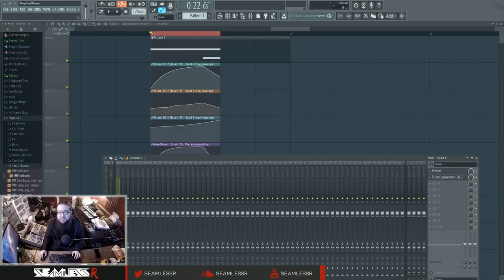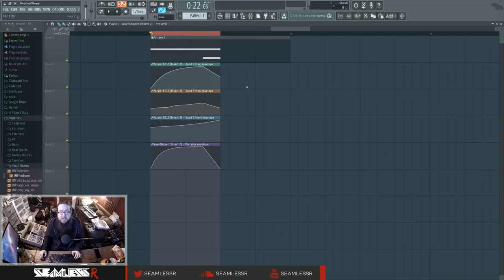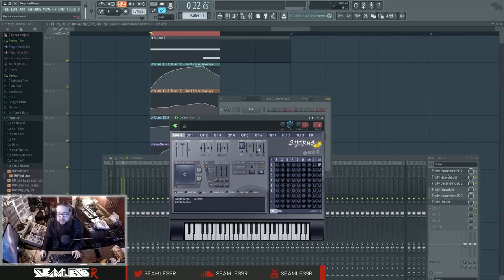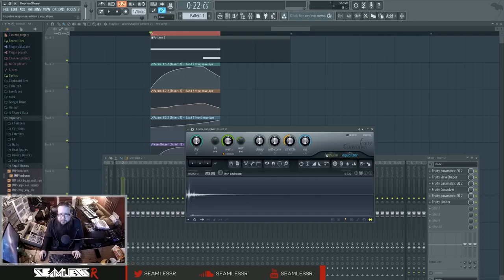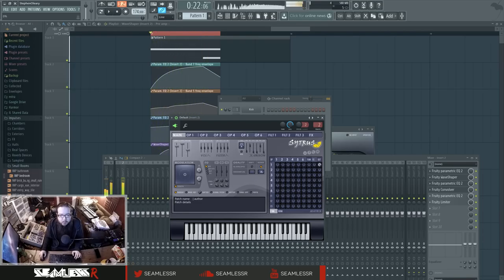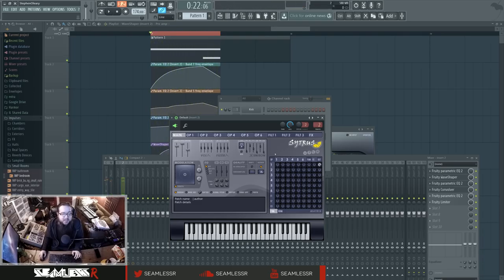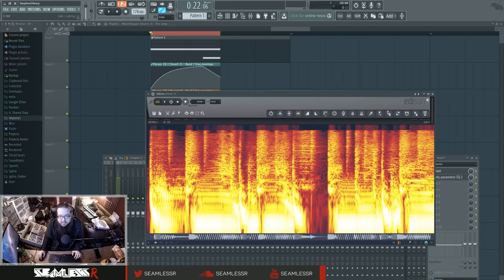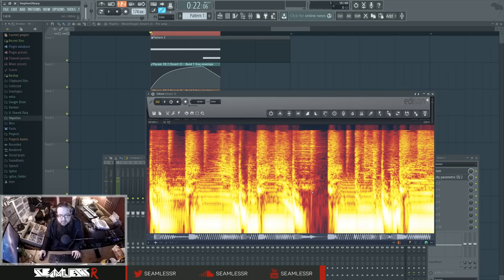75k Tutorial 52: omier44 and Emperor